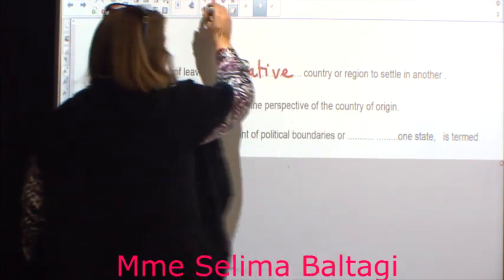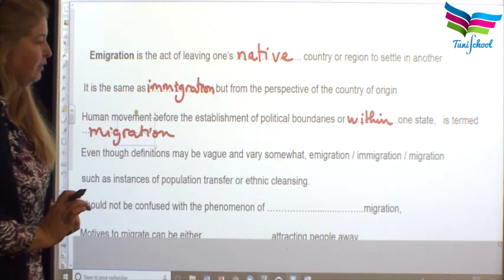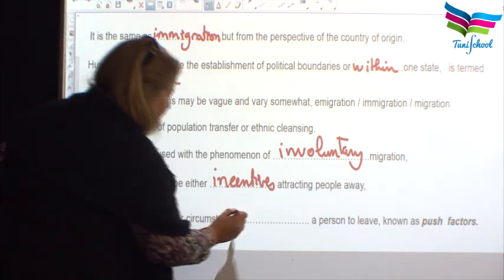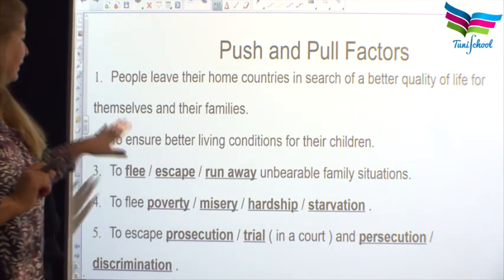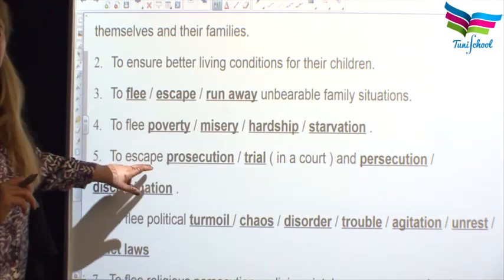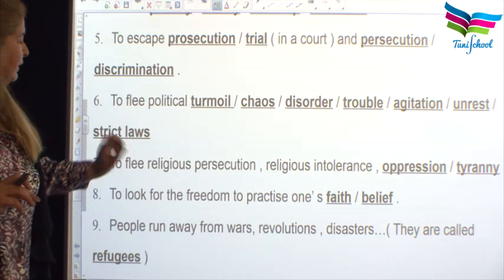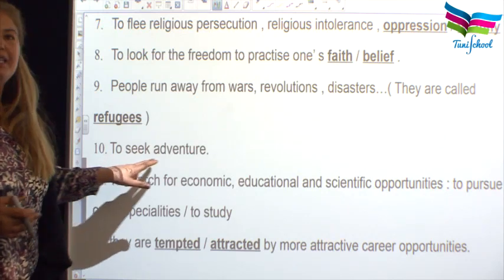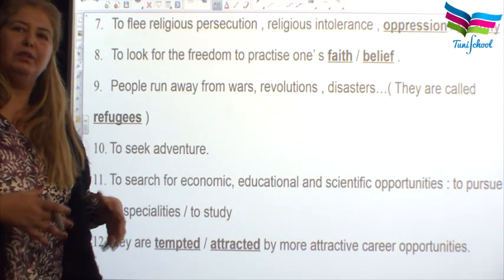2ème partie du cours : Brain Drain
Pour les 4ème années secondaires.